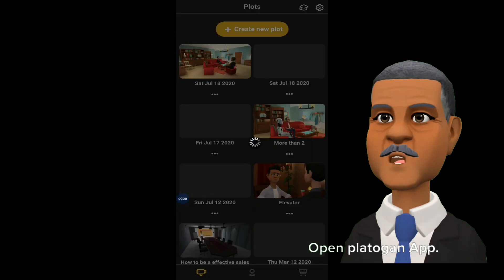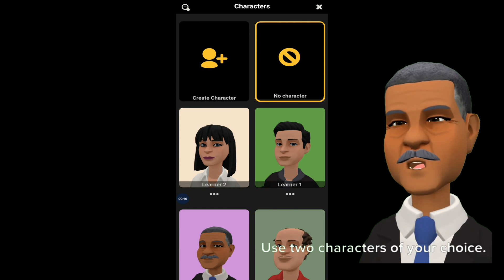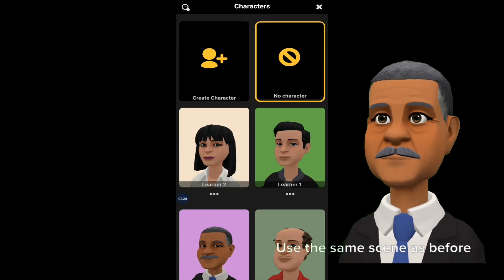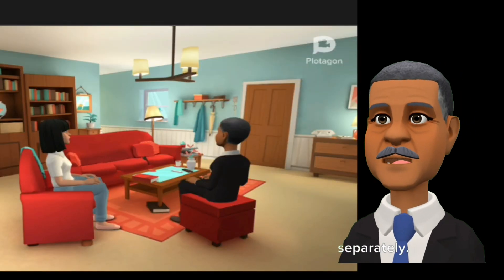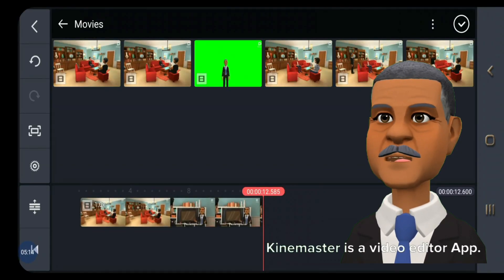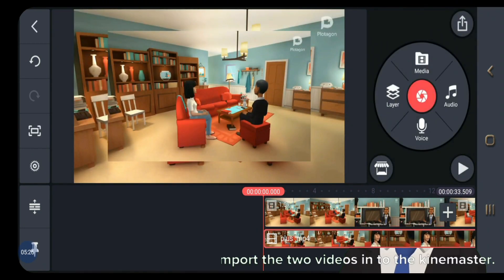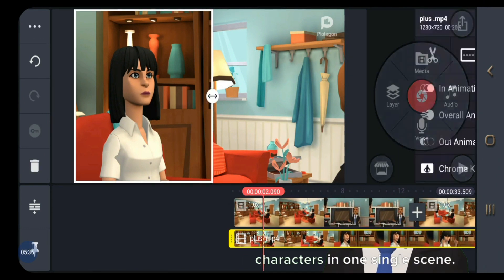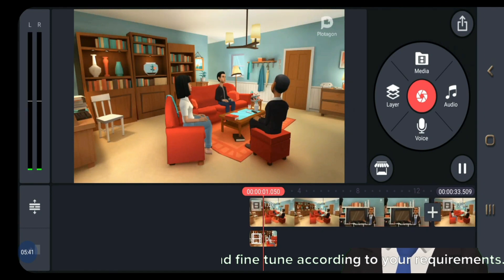How to add more than two characters in one scene using plotagon App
in this tutorial learn how to add more than two characters in plotagon App